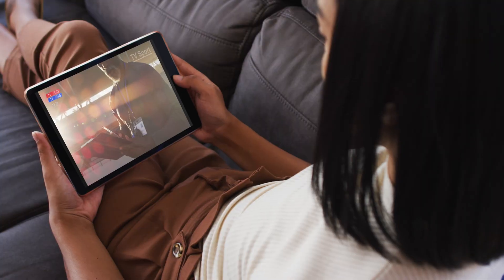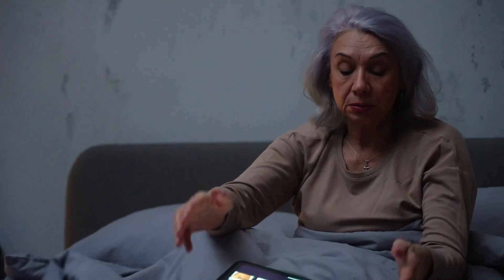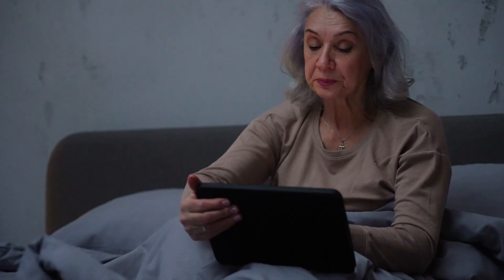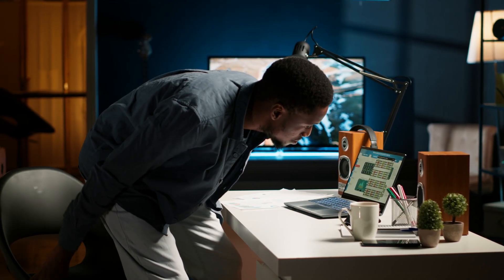The 3-Step System to Learn Anything (feels like cheating)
Skills become obsolete fast. But I've learned to adapt faster—React in 3 days, System Design in a week, WPF in 2 weeks.

Not because I'm smarter. Because I built a system: The IDE Method.

In this video, I break down the exact 3-step framework I use to compress months of learning into days. This isn't about memorization or tutorial hell—it's about pattern recognition and deliberate practice.

I went from mechanical engineering → material science (filed a patent) → completed my master's → switched to robotics/AI → now working as a software engineer. Through all those transitions, this is the system that made it possible.

⏱️ TIMESTAMPS
0:00 - My Learning Journey
1:14 - The Problem with Tutorial Hell
2:44 - Step 1: Index
4:40 - Step 2: Drill
8:29 - Step 3: Evolve
10:22 - Summary

🔑 KEY TAKEAWAYS
- Index: Spend 1 hour mapping all topics before diving deep
- Drill: 30-50 practice problems per topic (struggle = growth)
- Evolve: Different career stages need different skills

- Junior/mid-level developers feeling overwhelmed
- Anyone stuck in tutorial hell
- Engineers worried about AI/staying relevant
- People who want to learn 10x faster